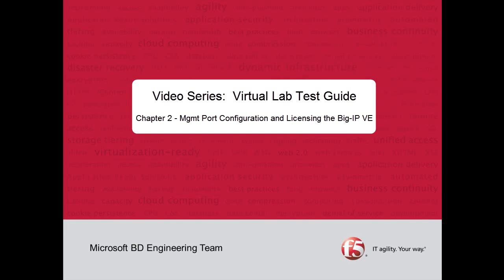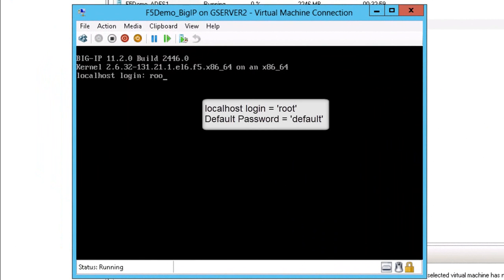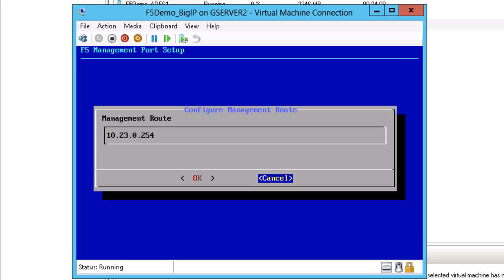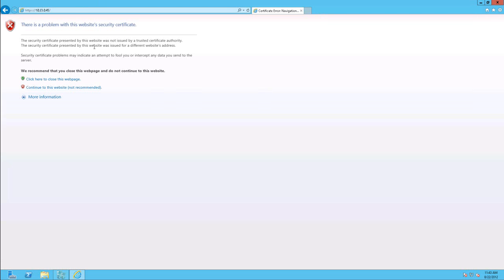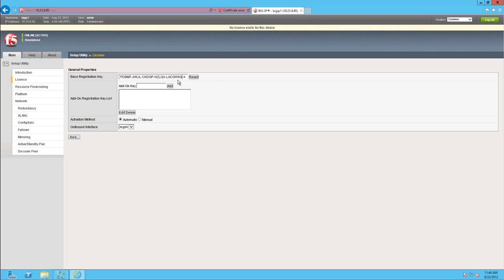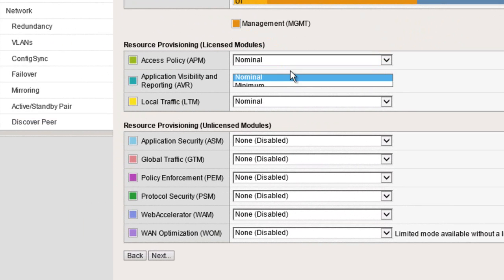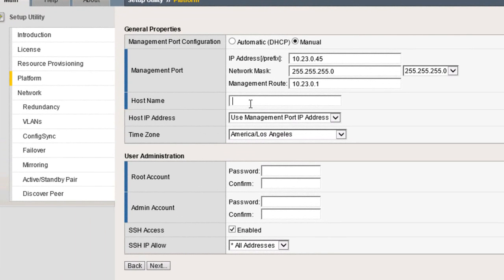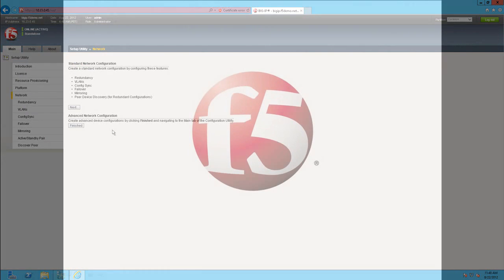Virtual Lab Test Guide - Chapter 2 Mgmt Port Configuration and Licensing the Big-IP VE